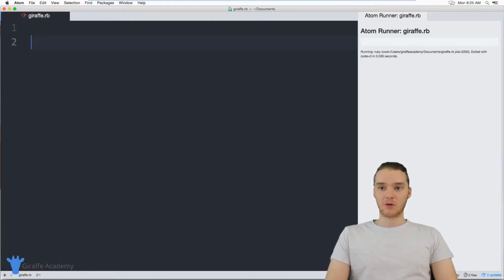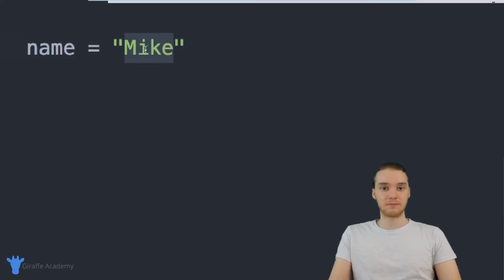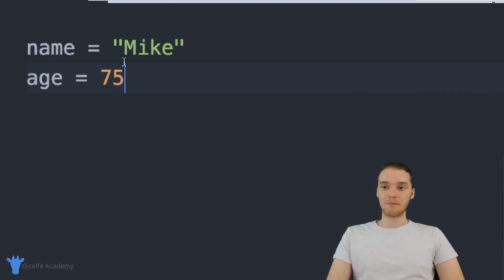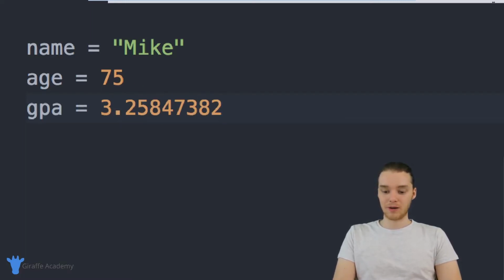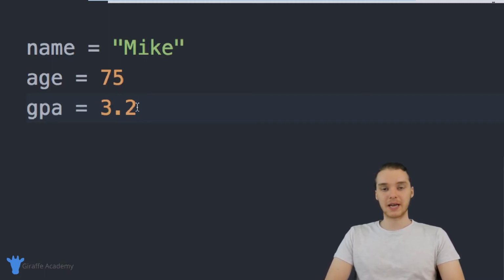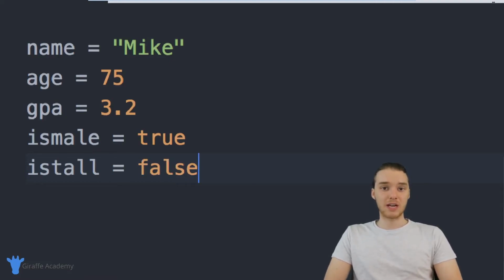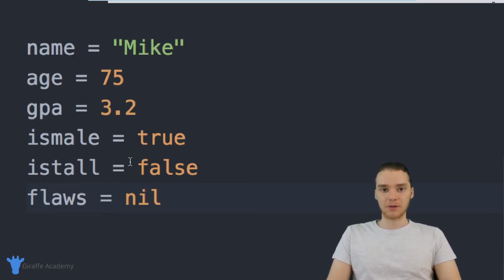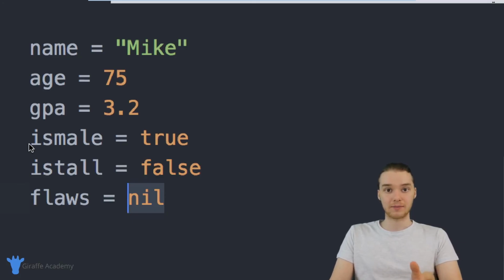Data Types | Ruby | Tutorial 7